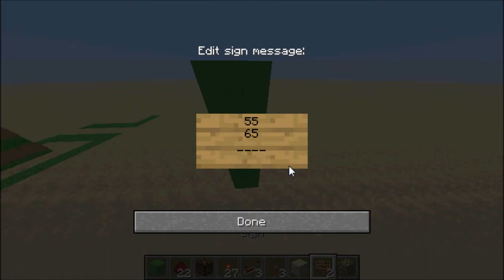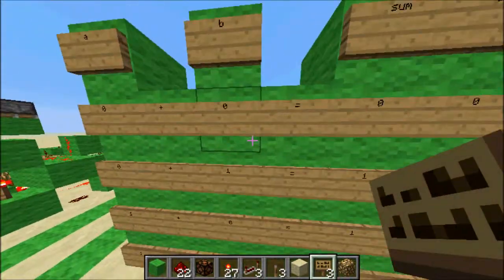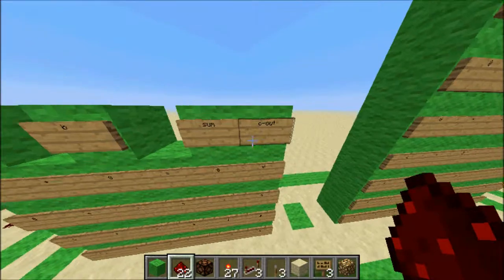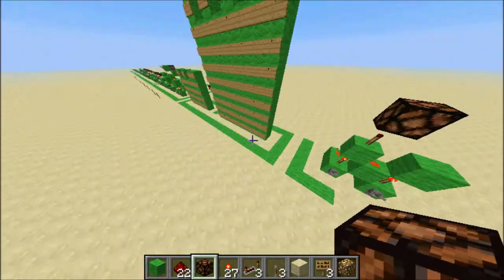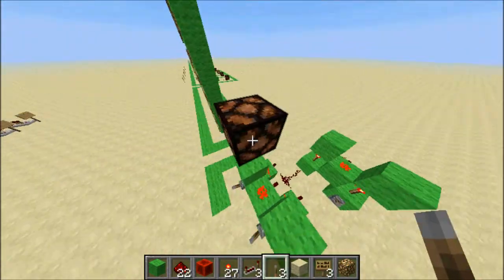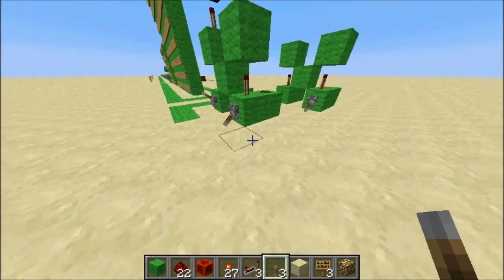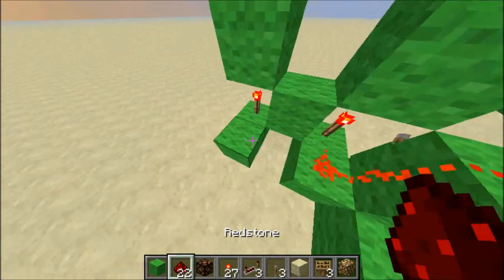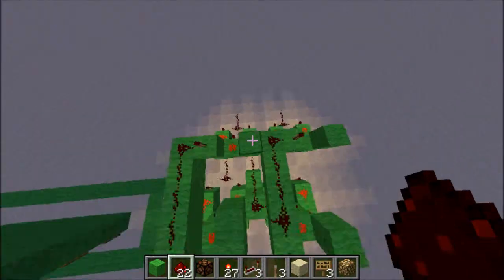how to build a redstone computer episode 3 (adders)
adders! they dont bite :)